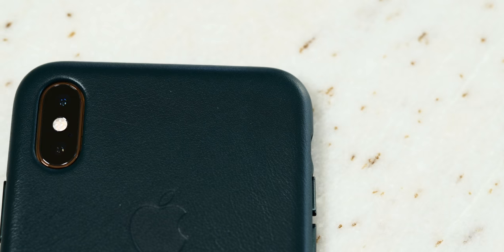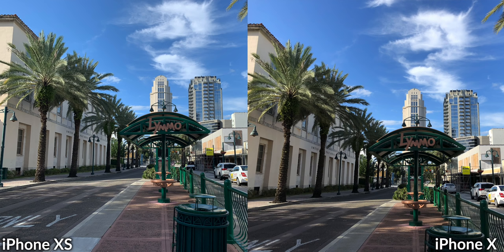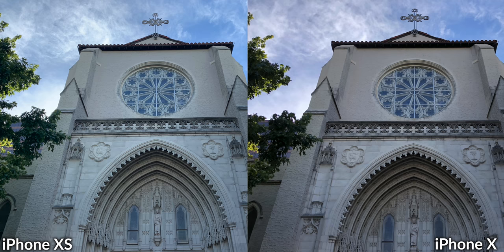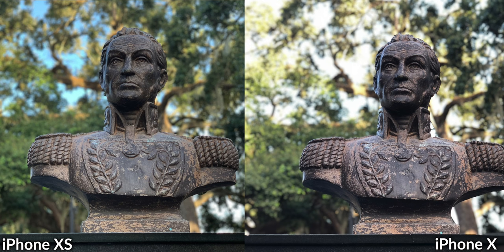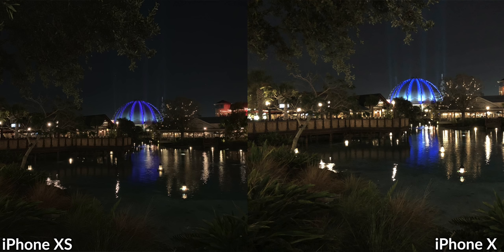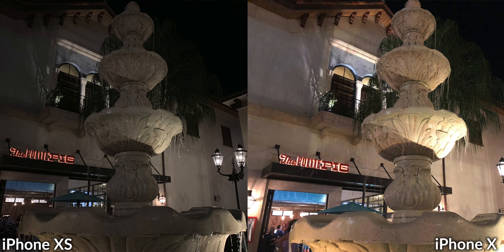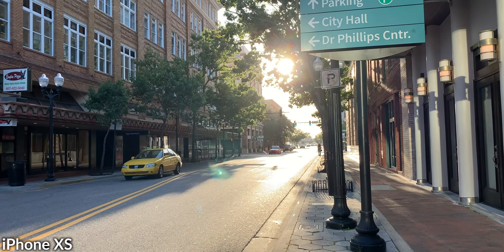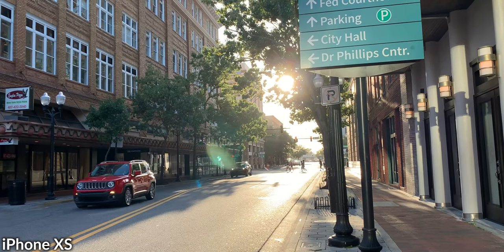iPhone XS Max vs iPhone X Camera - This Might Surprise You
For now let's do this camera comparison iPhone XS vs iPhone X. The iPhone X from last year had an excellent this year the iPhone XS is suppose to be even better but just how much better? In this video I am putting the iPhone X camera up against the iPhone XS to find out if the camera is alone is worth the upgrade.